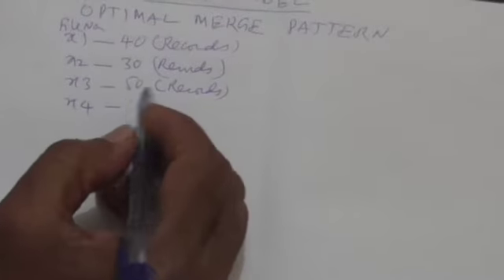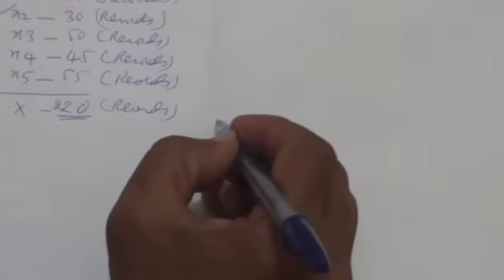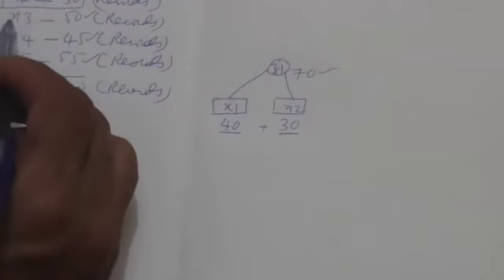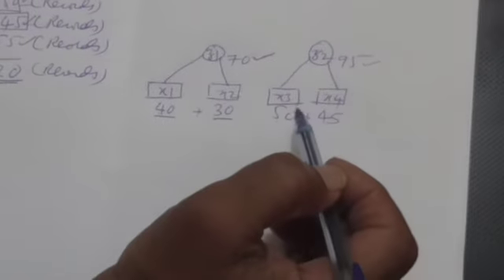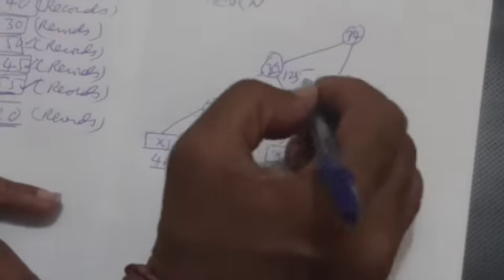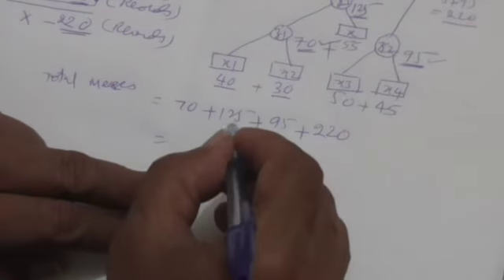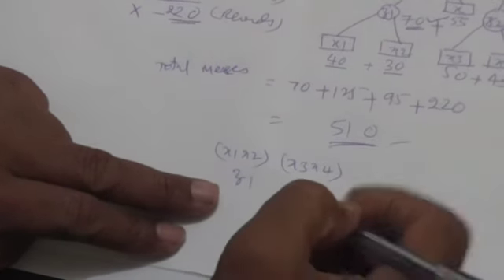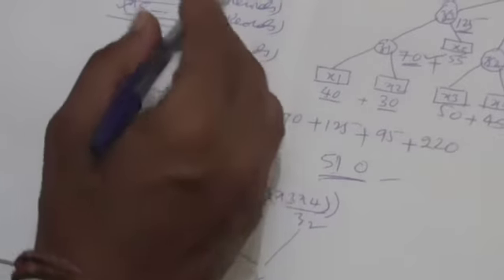optimal merge pattern part 2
this second part explains how to merge files with different number of records. A binary tree is constructed by choosing every time two files containing smallest number of records. Thus,, if there are n files , we will end up with all files merged.